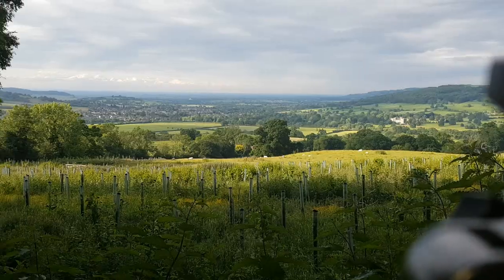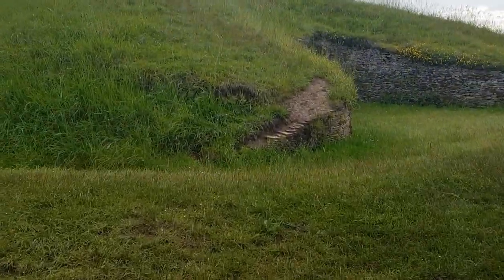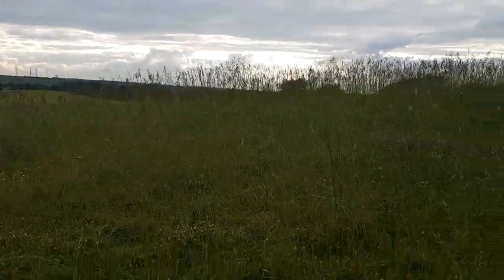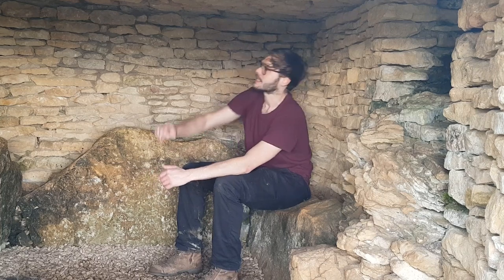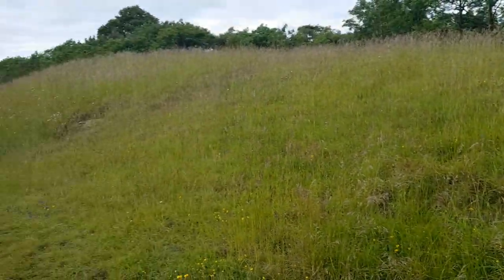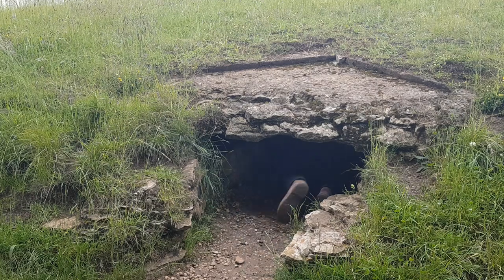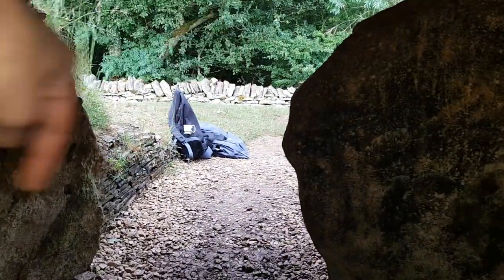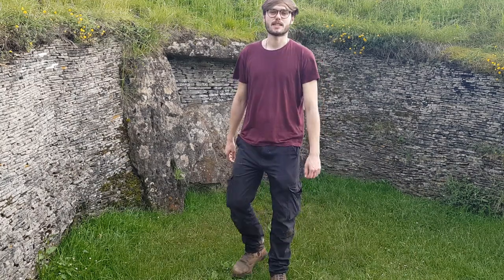BELAS KNAP - ANCIENT LONG BARROW - TOMB/TEMPLE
Hope you enjoy this video where we go and explore Belas Knap Long Barrow, an ancient Tomb/Temple in Gloucestershire, England.